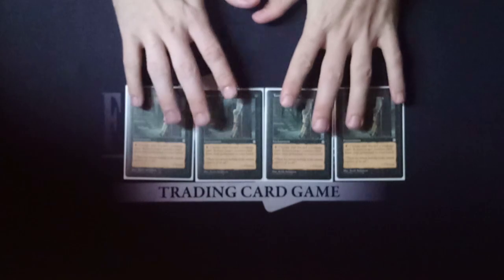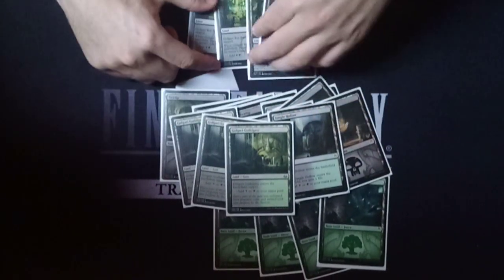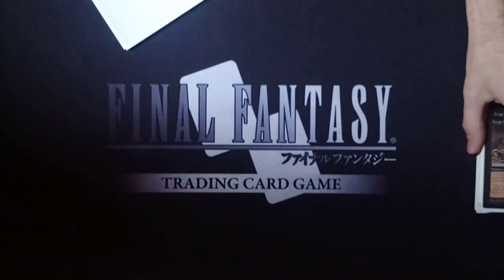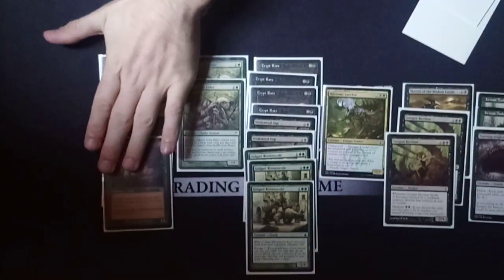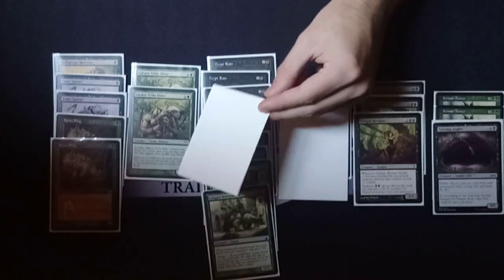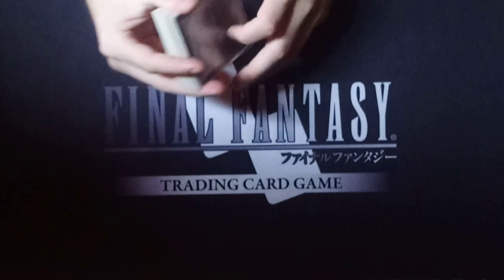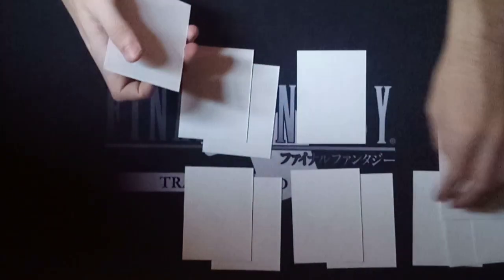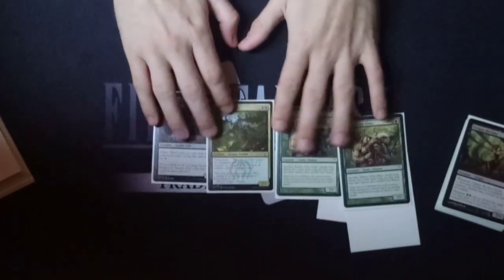MTG Pauper Golgari Tortured Existence Decklist Update Nov 19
My recommended Golgari TE build for pauper as of November 2019 (Post-Eldraine).

4 Golgari Rot Farm
3 Golgari Guildgate
4 Jungle Hollow
8 Swamp
4 Forest

4 Tortured Existence
4 Commune with the Gods
4 Vessel of Nascency

2 Fume Spitter
2 Spore Frog
1 Sanitarium Skeleton
2 Sakura-Tribe Elder
1 Thrull Surgeon / Augur of Skulls
4 Crypt Rats
3 Golgari Brownscale
2 Stinkweed Imp
1 Faerie Macabre
1 Rhizome Lurcher
2 Gorgon Recluse
1 Horror of the Broken Lands
1 Gurmag Angler
2 Krosan Tusker

SB:
3 Faerie Macabre
1 Thrull Surgeon
1 Thorn of the Black Rose
2 Gnaw to the Bone / Healer of the Glade
2 Wickerbough Elder
2 Spore Frog
1 Penumbra Spider / Ruthless Ripper / Abyssal Gatekeeper / Slum Reaper / etc
3 Seal of Doom / Dead Weight / Lignify / Oubliette